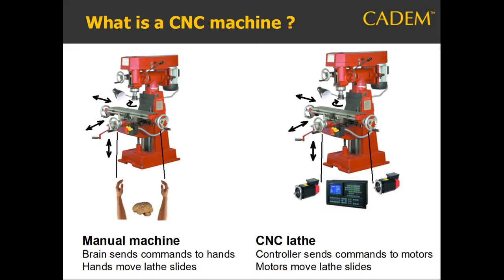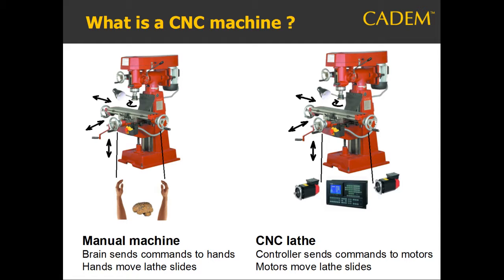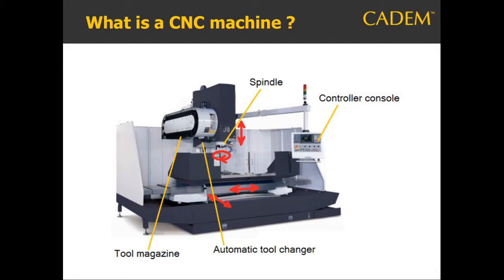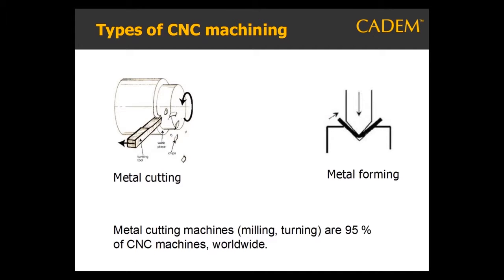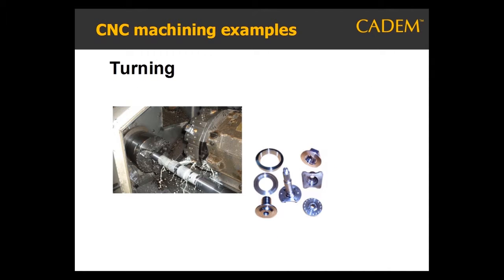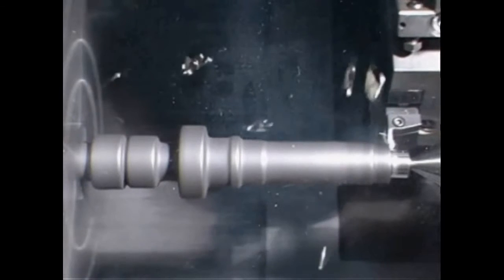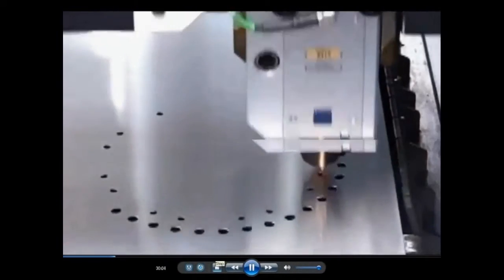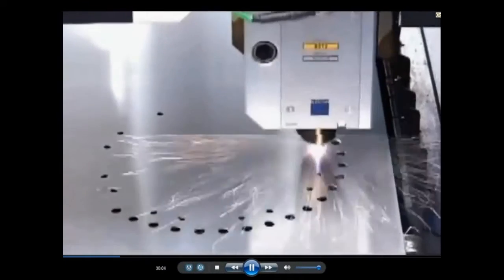What is CNC - Milling. CADEM CNC Gyan video.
Introduction to CNC Milling. No. 1 in CADEM CNC Gyan video series.